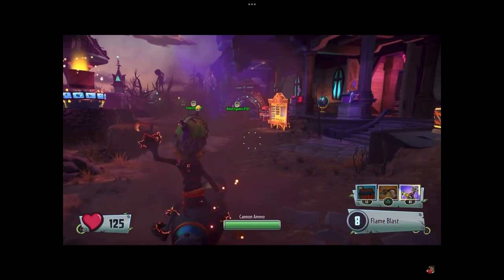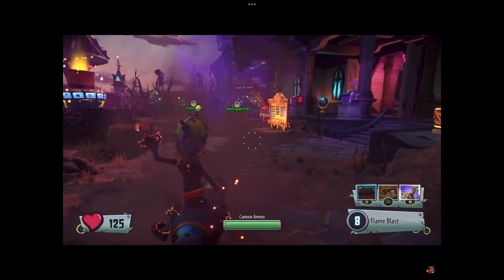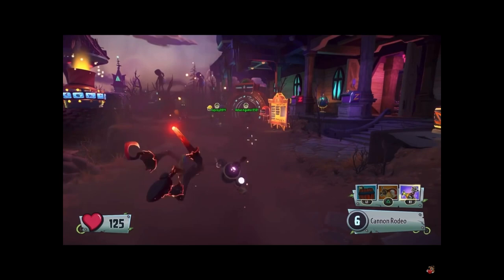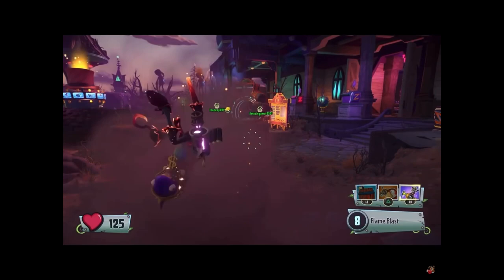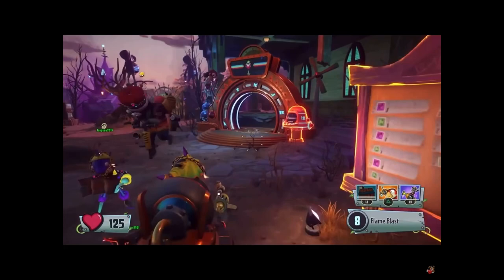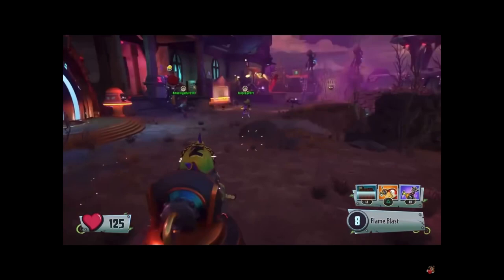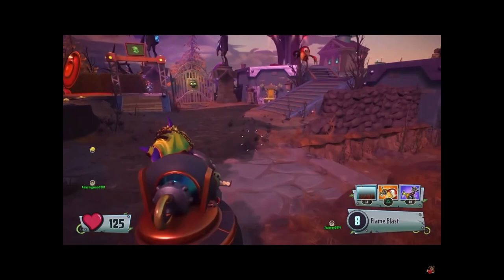Cool cannon glitch with pirate pvz gw2